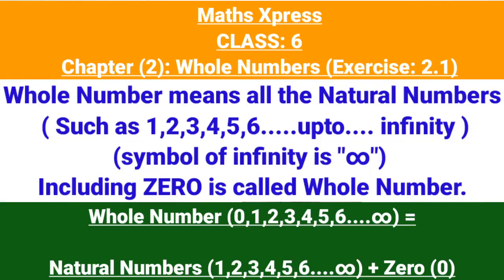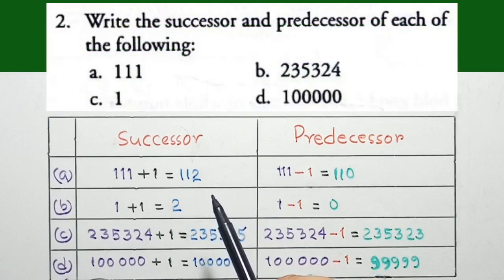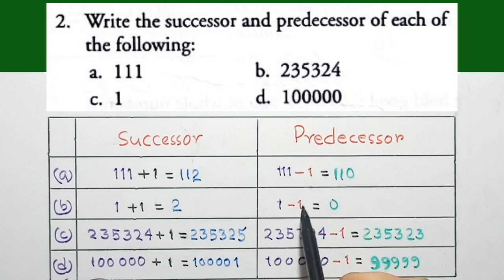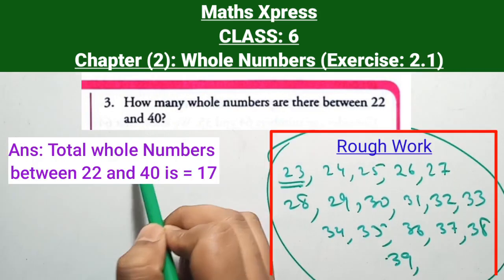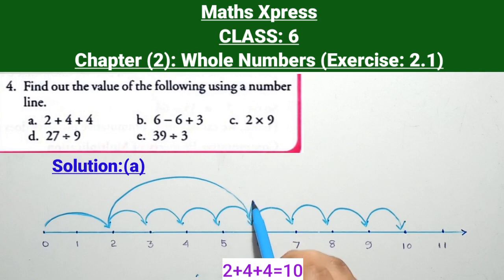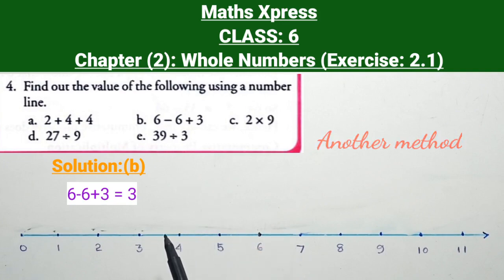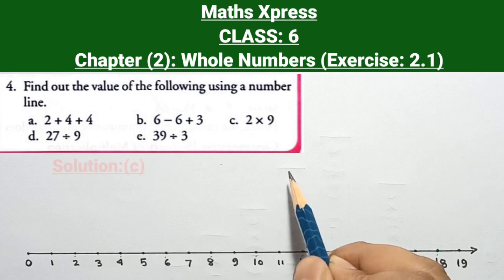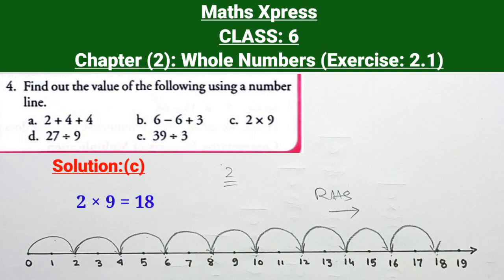WHOLE NUMBERS | CLASS 6 | Exercise 2.1 | Maths xpess Book Solutions.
Dear student's,
        Here, I fully solved exercise 2.1 chapter (2) "WHOLE NUMBERS" for CLASS: 6 from the book Maths Xpress by Jayashree Vipin.I hope this video will help you to get extra marks in your examination and understand the chapter content easily. if there left anything wrong then please make a text in the comment section. I am trying to fix the issue as soon as possible.

 I know this is not an entertainment video  but I am sure if you give some time in this video as a result it helps you a little to make your future